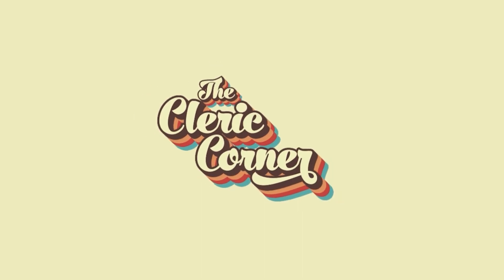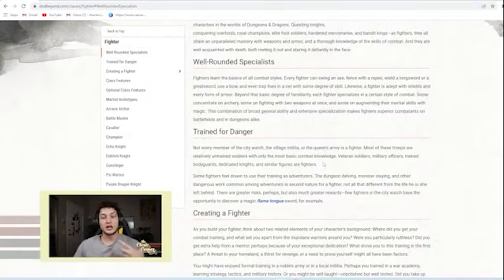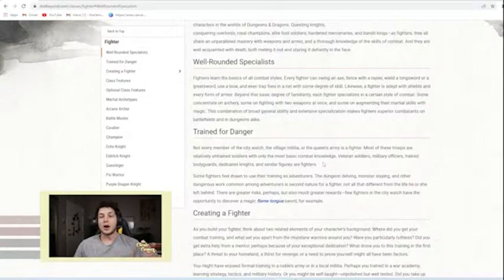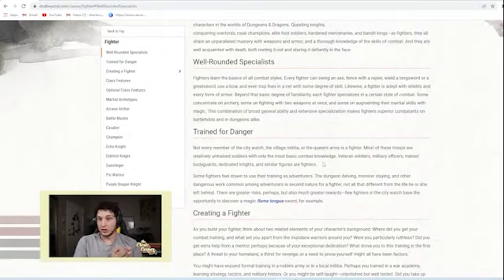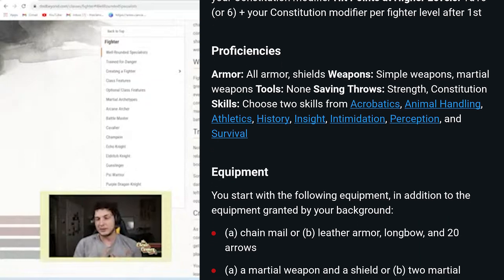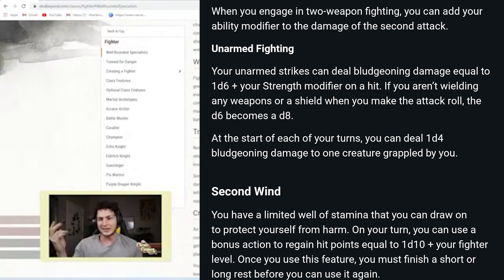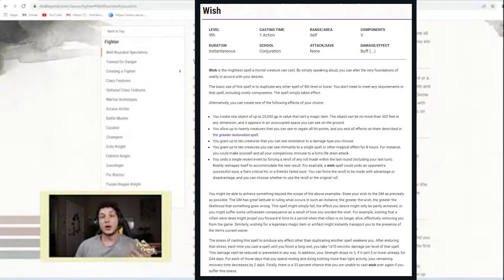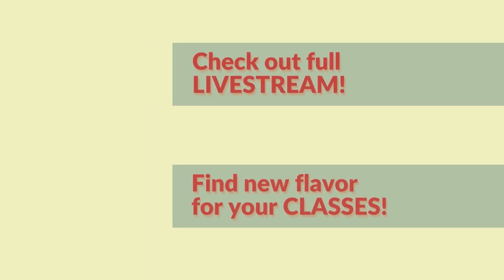High Magic VS Low Magic | LV 20 not God-Killers?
High level D&D is often considered reality-breaking power. But that depends on the level of magic in your campaign! What do you want high level D&D to look like? Does it HAVE to have fights with Deities to be relevant?

🔗🔗🔗🔗🔗🔗LINKS🔗🔗🔗🔗🔗🔗

🔧🔧🔧🔧🔧🔧CREDITS🔧🔧🔧🔧🔧🔧